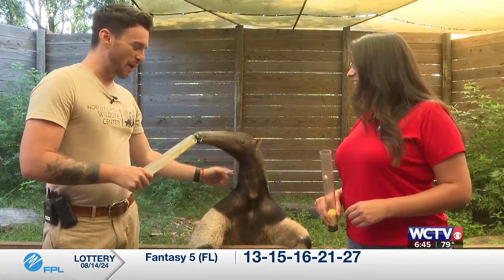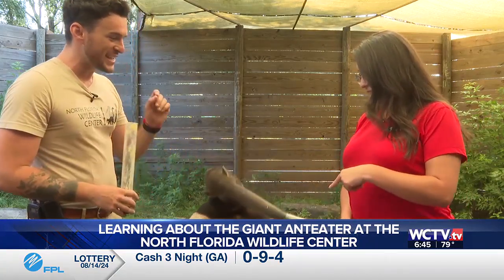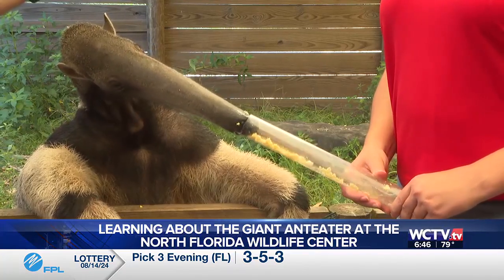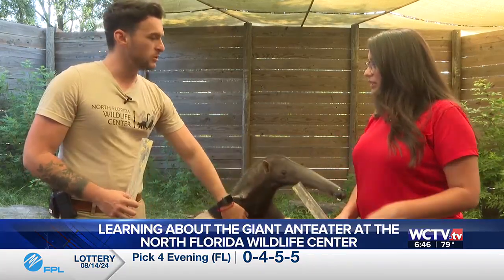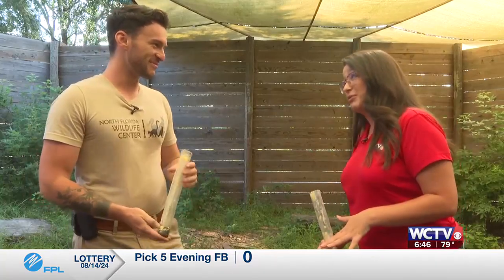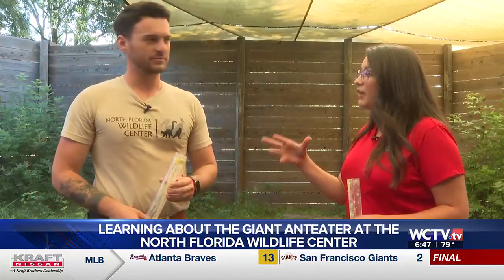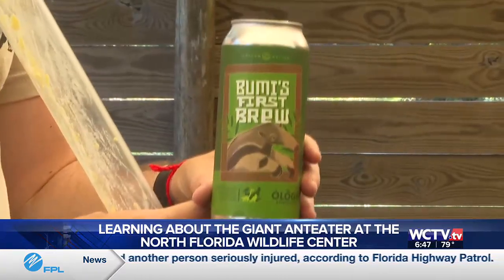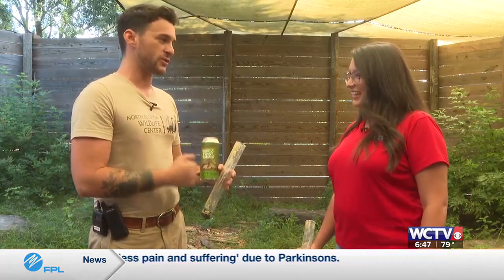Meet Bumi: The North Florida Wildlife Center gives us an inside look at the giant anteater’s exhi...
WCTV got the opportunity to meet one of the center’s biggest hits, an endangered giant anteater.